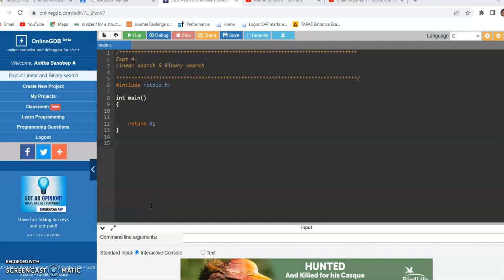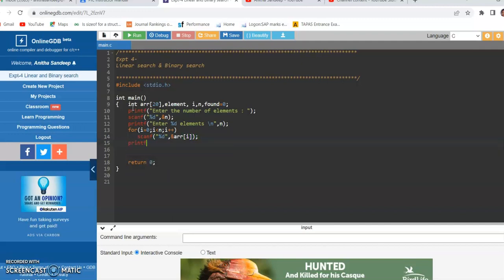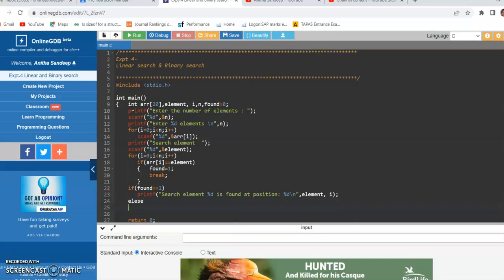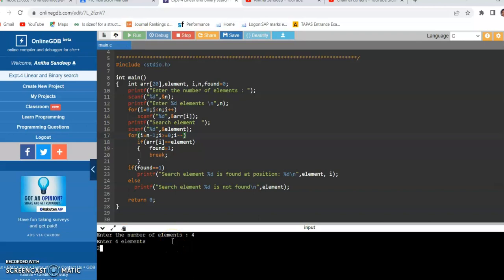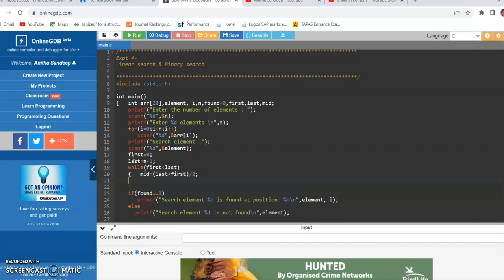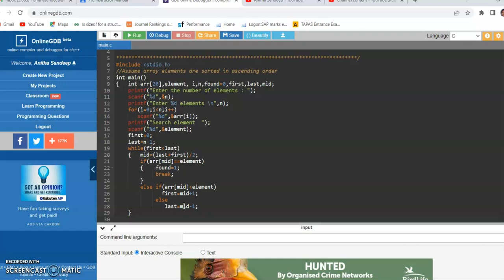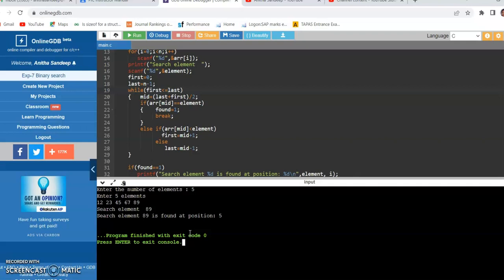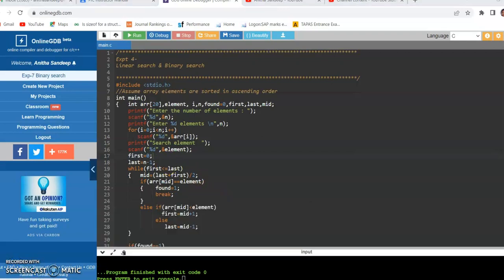C programming-(Lab Exp-3) Linear and Binary search